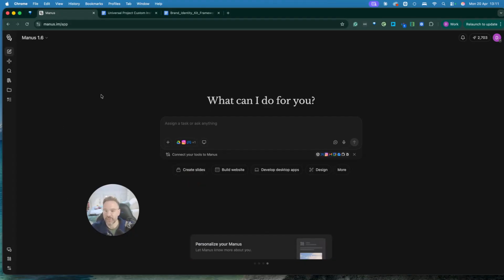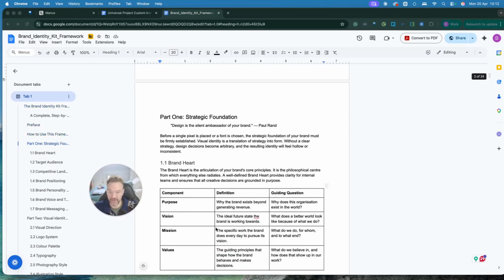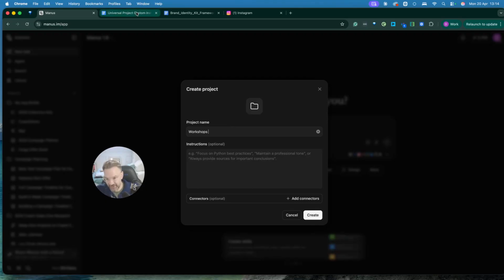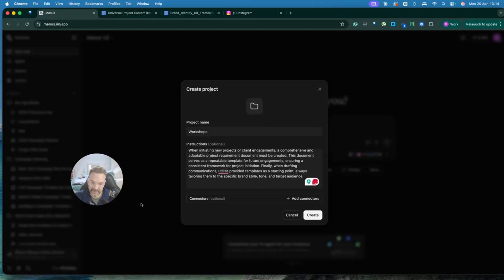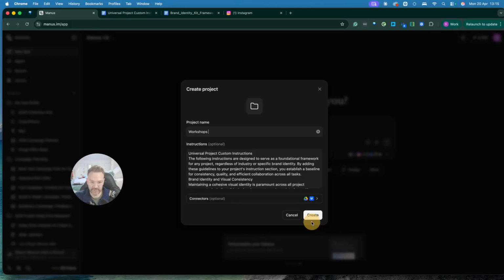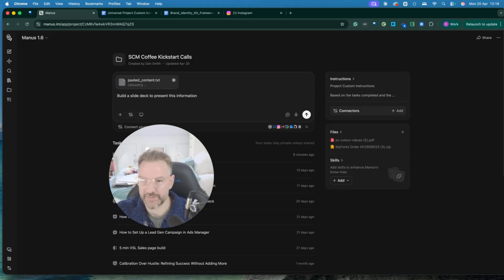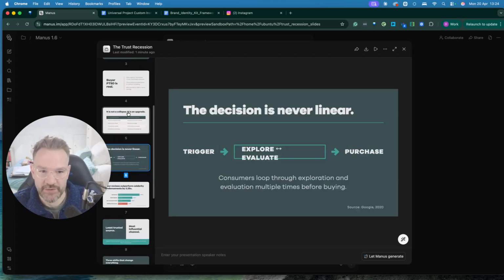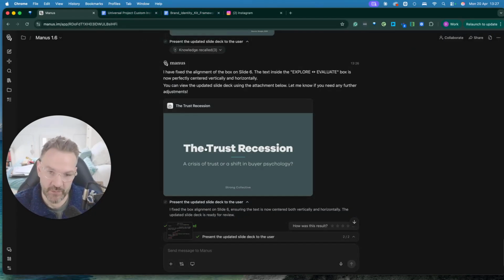How I Build Branded Slide Decks in 7 Minutes Using Manus AI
In this video I walk through how I use Manus AI to build on-brand slide decks and workshop presentations in minutes, not hours. The key is getting your Brand Identity Kit set up properly first, so every deck that comes out looks like you, not a generic AI template.

I'll show you how to set up a dedicated Manus AI project, add your brand instructions, upload your fonts and colour values, and connect it to Google Drive or Dropbox. Then I paste in my content and let it build.

The result? Slides that match my brand palette, use my fonts, and don't need much editing, all in about 7 minutes.